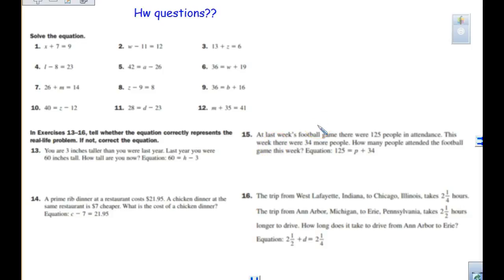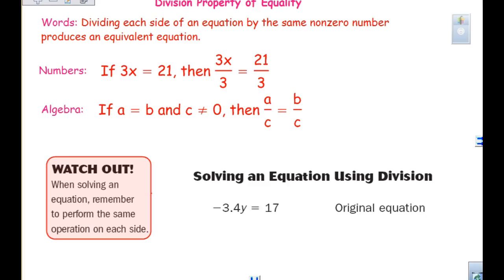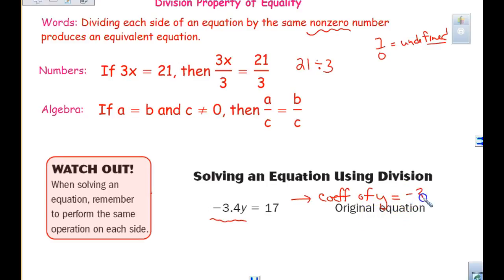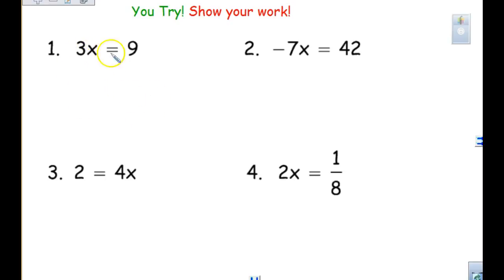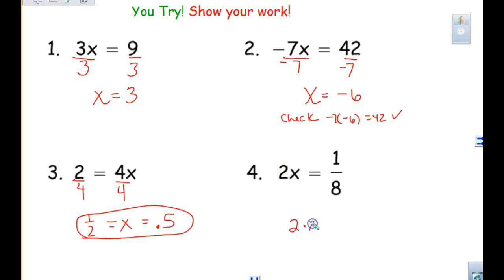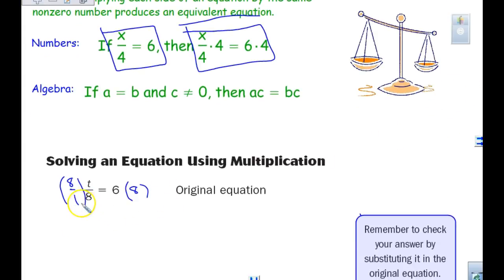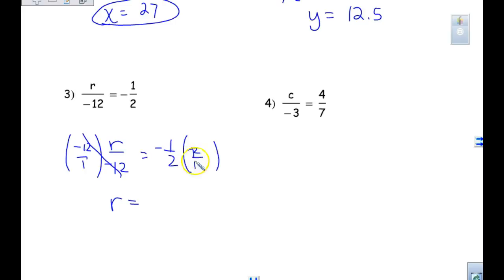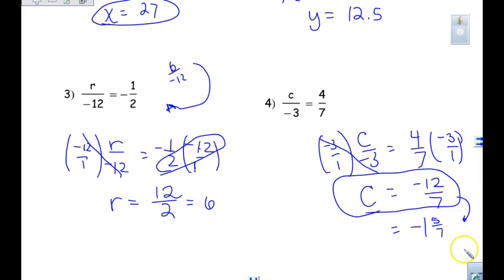C5 Pre-alg solve with mult divide 2016